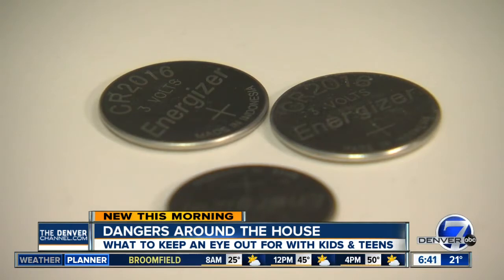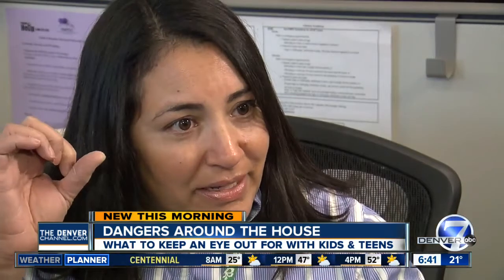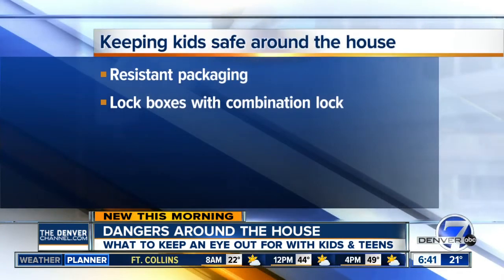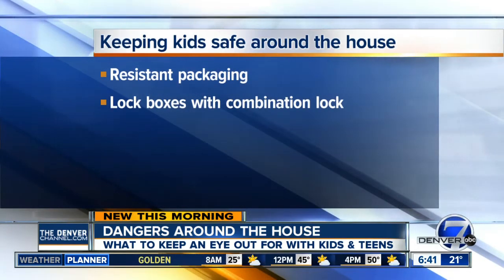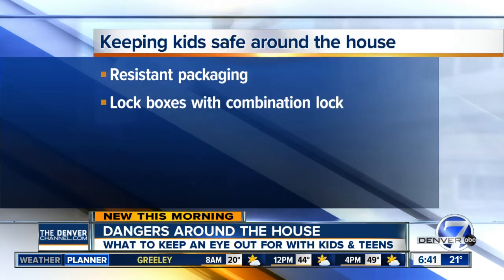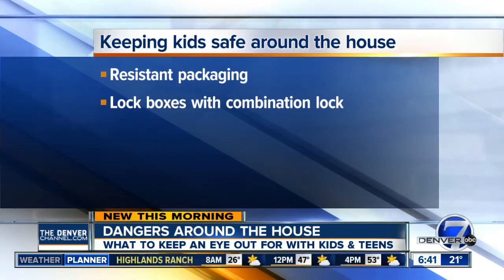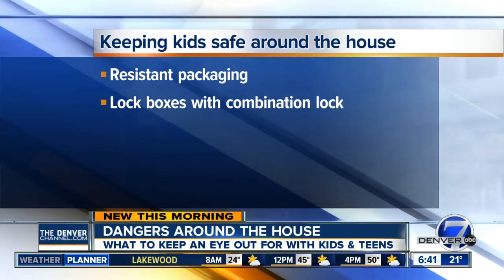Dangers around the house for children